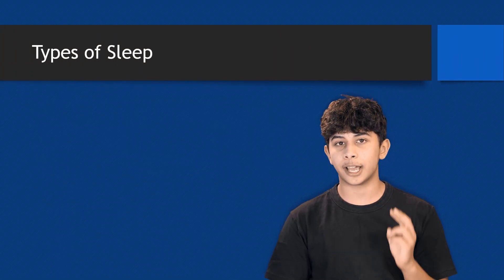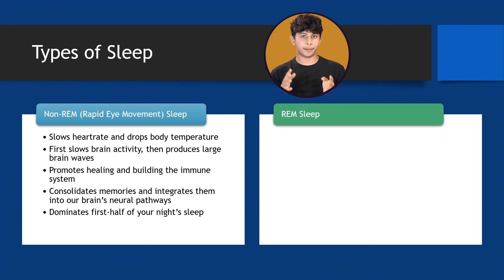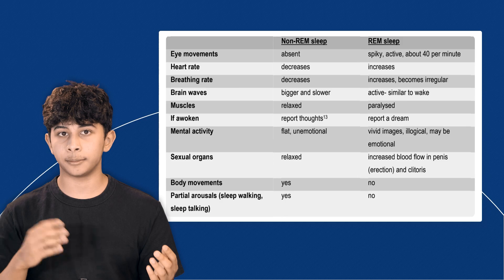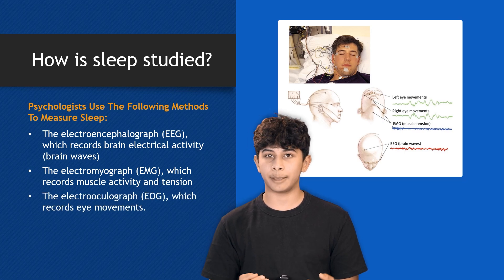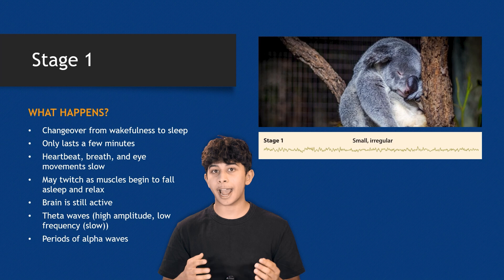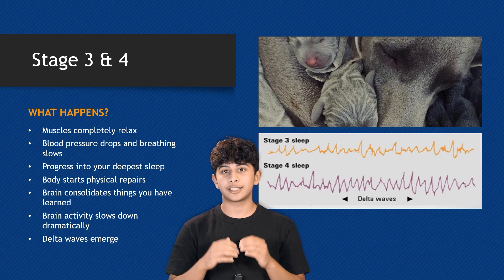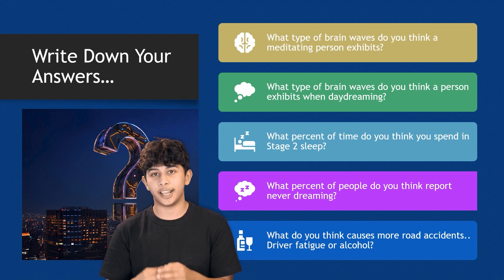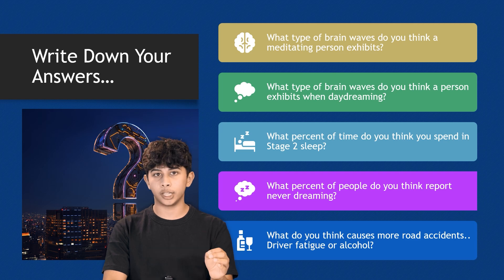1.2 Stages of Sleep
From light dozing to deep dreams, uncover the fascinating stages your brain and body journey through each night. We'll delve into the characteristics of each sleep stage, from the slow brainwaves of deep sleep to the rapid eye movements of REM sleep, where dreams come alive.